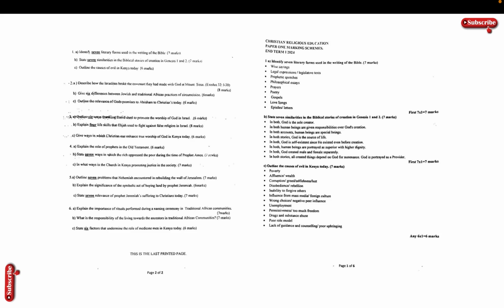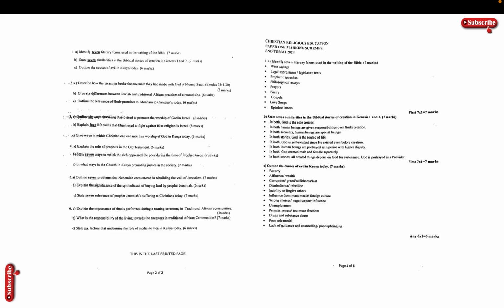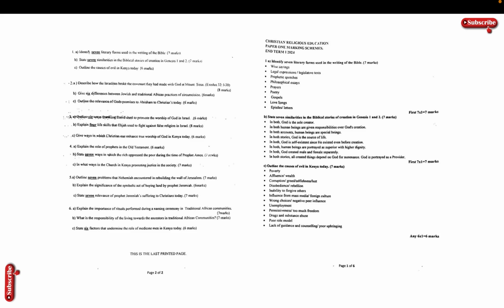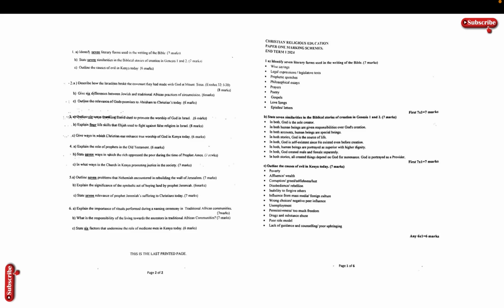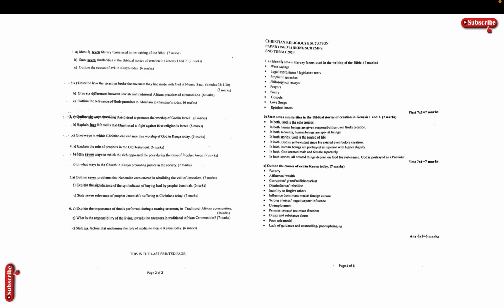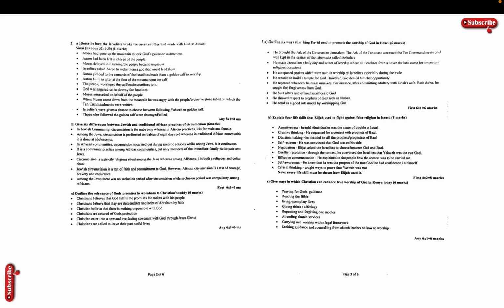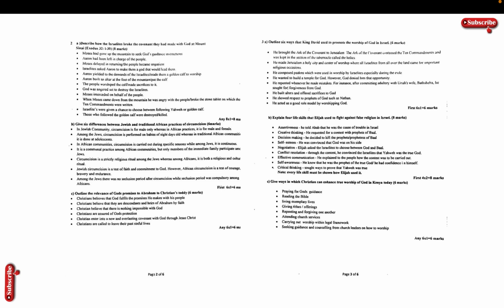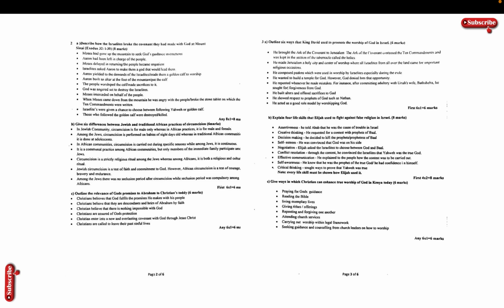cre paper 1 revision 1| cre paper 1 questions and answers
Cre paper 1 questions and answers 2023 term 3,
Cre paper 1 questions and answers 2023 pdf download,
CRE paper 1 PDF,
Paper 1 CRE questions and answers,
CRE Past Papers with answers pdf,
CRE paper 2 questions and Answers pdf,
CRE Paper 1 Form 4,